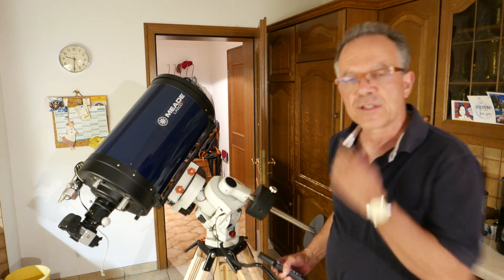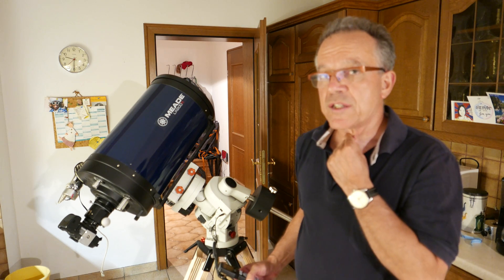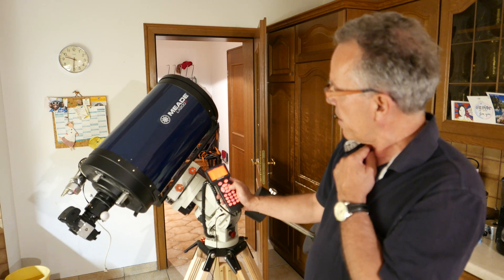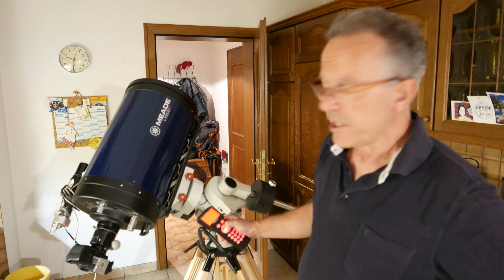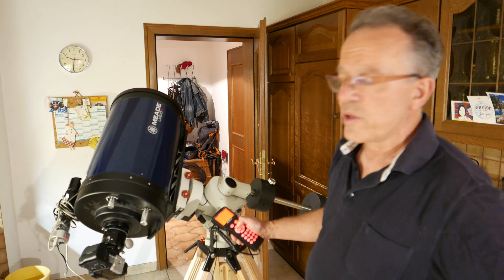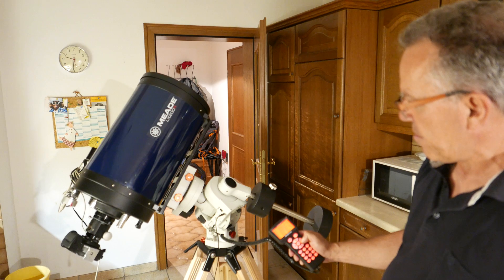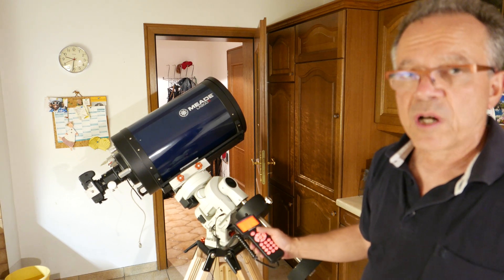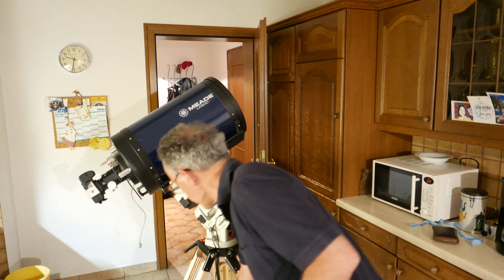iOPTRON CEM60-EC with 12" Meade ACF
nice setup, around 22 kg without any problems